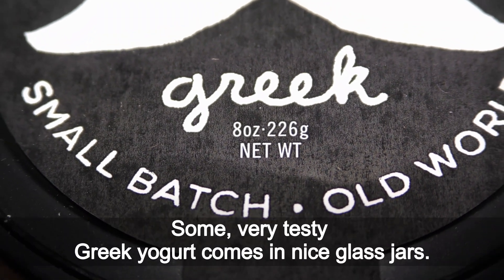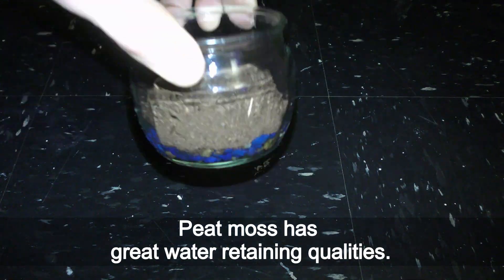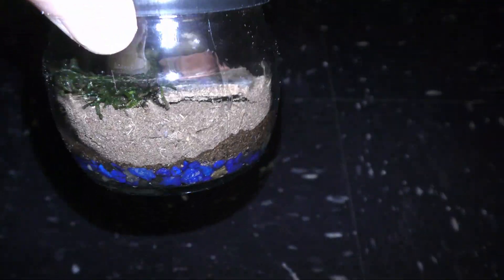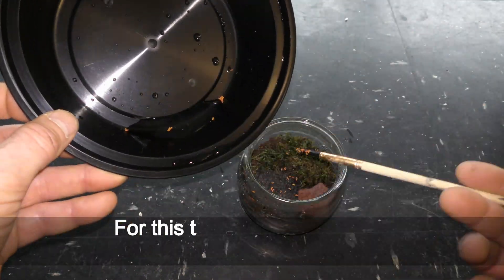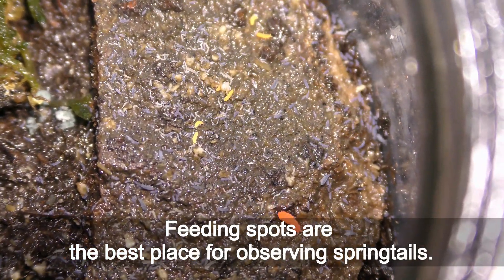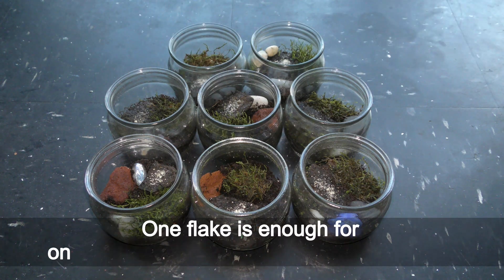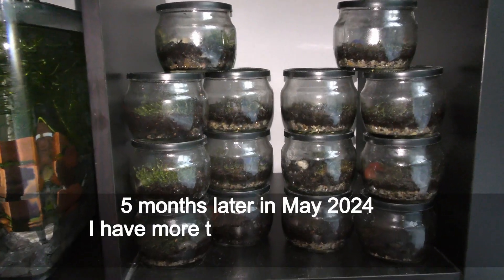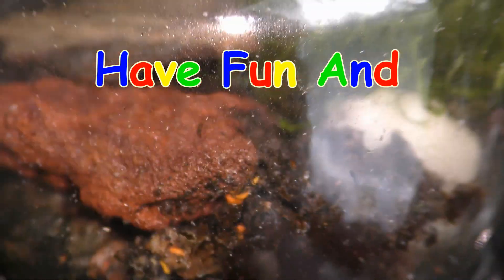How to culture Orange springtails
Buy Springtails locally on Craigslist:
 or buy Springtails on Amazon (paid link):

00:00 How to culture Orange Springtails
00:05 Some, very testy Greek yogurt comes in nice glass jars.
I ate the yogurt and saved the 8oz jar with the cover for making a terrarium.
Wash the jar clean.
This jar is about 7cm diameter and about 6cm deep.
I am going to use this jar for making a small terrarium that can be placed anywhere!
First let's put some gravel to cover the bottom of the jar.
Add dechlorinated water to cover the gravel.
Now let's add a layer of Sphagnum peat moss.
3-4 heaped teaspoons should be enough for this size jar.
Peat moss has great water retaining qualities.
And the excess of water will stay in the gravel layer.
I like to add a piece of tree bark that would serve as a feeding spot for critters.
Tree bark also retains water.
Now we can add live moss.
I've been growing land moss in high humidity on the platform in my enclosed aquarium.
This land moss can grow underwater as well.
Mosses look very nice in terrariums.
Lava rock or any rock can be used for decoration.
 Let's cover the terrarium and let it sit overnight for the peat moss to get moist.
I checked the terrarium the next day.
The top part of the peat moss layer is still dry.
Let's moist it more and let it sit one more night.
01:55 The next day I pick a couple dozen springtails from one of my old well established cultures.
You can pick springtails one by one using a soft brush.
Or simply shake them off from the feeding spot.
You can seed the new culture by splitting the medium of the old culture as well.
I keep 3 different strains of springtails in the same enclosures.
For this terrarium I separated Orange springtails one by one using a soft brush.
The terrarium is ready and seeded with Orange springtails on January 14th, 2024.
Let's feed springtails with a bit of cereal flake.
Also, I set up another terrarium in exactly the same way on the same day.
I feed springtails 3 times a week with cereal flakes or baker's yeast.
02:52 3 weeks later on February 8th I noticed a lot of Orange baby Springtails.
 It was a pleasant surprise!
Usually it takes 3-4 months for the population of Orange springtails to grow.
Feeding spots are the best place for observing springtails.
03:23 In the following weeks I set up a couple more terrariums.
In the following months I've been transferring adult Orange springtails into new terrariums prepared in advance.
Using a soft brush is the easiest way to pick Orange springtails one by one.
And it takes a dozen or more springtails to establish a new colony.
03:46 I prefer Cheerios cereal for feeding my springtails.
It's odorless compared to any type of yeast.
One flake is enough for one feeding of about 10 cultures of this size.
And I feed Springtails only 3 times a week.
04:05 Overfeeding brings problems.
 Mold is one of the most common problems that could destroy the terrarium with all springtails in it.
I will explain how I deal with mold in future videos.
Avoid growth of mold by feeding less - that's simple and the most effective.
3 months after the initial setup I added more tree bark.
Tree bark makes it easier transferring springtails into other containers.
04:39 5 months later in May 2024 I have more than a dozen cultures of Orange springtails you can see here.
 Also, I keep White and Silver springtails in the same containers with Orange springtails.
Mix of three different species in each container.
Adult Orange springtails are the largest and the most noticeable among all.
 All my terrariums and aquariums get only indirect sunlight from the window.
Orange Springtails are nice and simple to take care of pets.
Funny, moving around cheetos they are :)